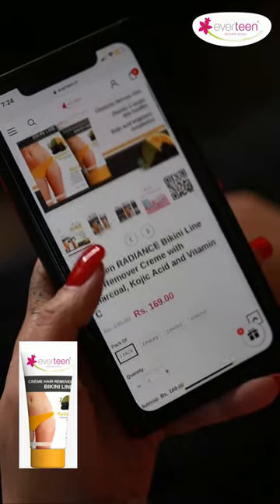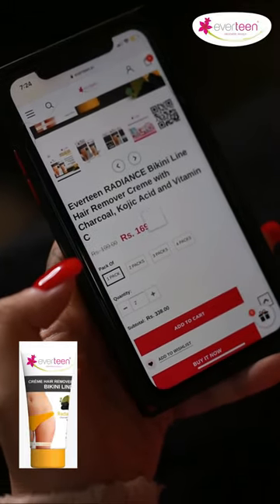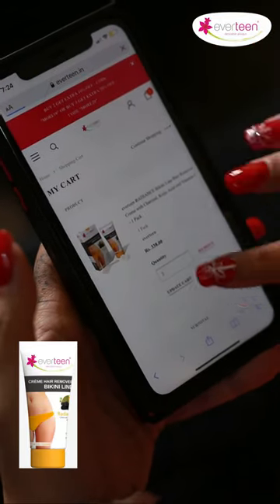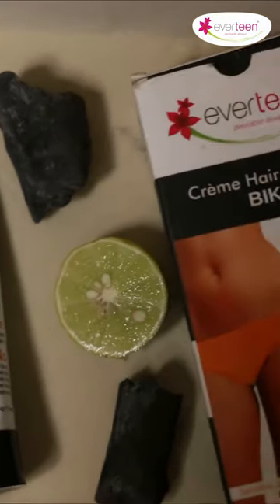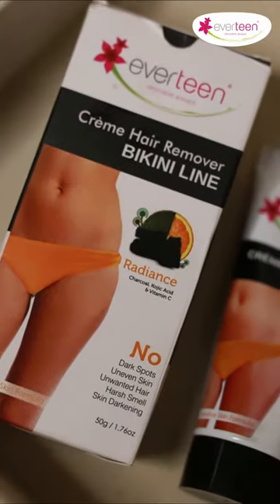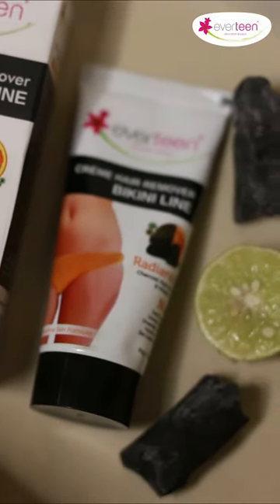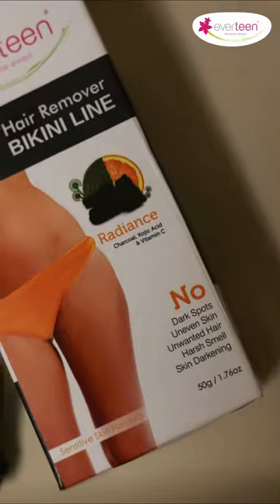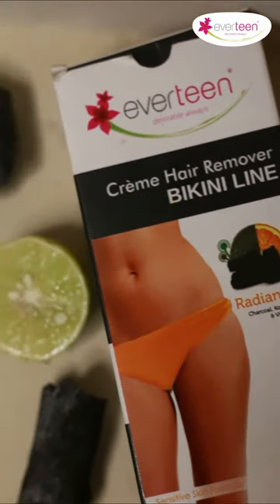Magic of Charcoal & VitaminC on Your Bikini Area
Still, struggling with ingrown hair or razor bumps in the intimate areas?

Try everteen Crème Hair Remover Bikini line to get a smoother and softer bikini line in just 5 mins.

In frame : @kanisha Malhotra

📌Removes unwanted hair from the bikini line and other sensitive areas.

📌No harsh smell, itching, or dark spots

📌Enriched with kojic acid, charcoal, and vitamin C

My channel is all about Glam, hairstyle, makeup, Skin care, home made DIY,  Fitness, Health, Fashion, Haul, Collection , Shopping,  Hauls, Accessories, Product Reviews, ,  here you will get mostly all the topics covered.

I am Bangalore based Youtuber/ Beauty influencer.

Do not use any content (Photos/Videos/Audio) from my video without my permission.

 SUBSCRIPTION  🆓 IS FREE FOR LIFETIME.

Also do COMMENT 💬  which section of the video you enjoyed the most??

The Products shown or Reviewed in this channel, are the products I like using. I have never tried to push products on any one. I only recommend products based on my personal experience. I have made this channel to bring positiveness and togetherness. Lets live happily, Learn from each other and grow together. I love you all and thank you  so much for tune in!

Copyright - Content in the video is solely owned by me thatglamgirlrachita. Do not use/reproduce content from my videos without my permission

Check out my previous videos also & hit like and watch video till end.